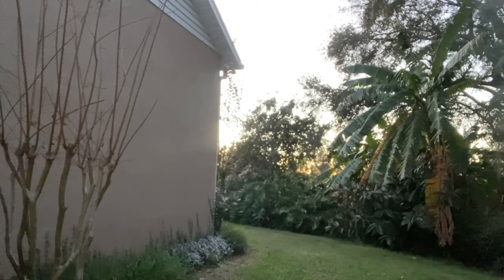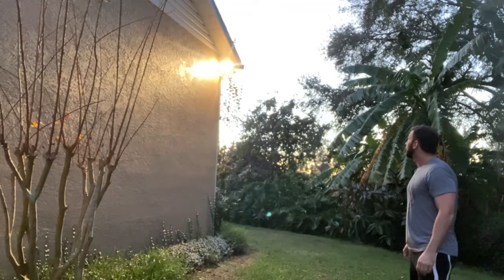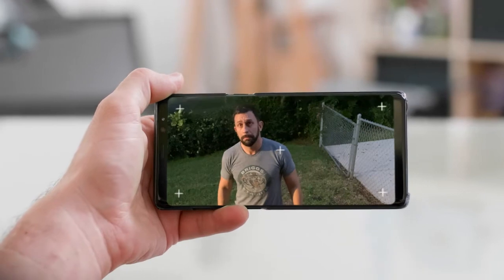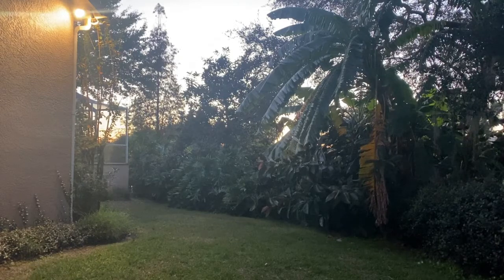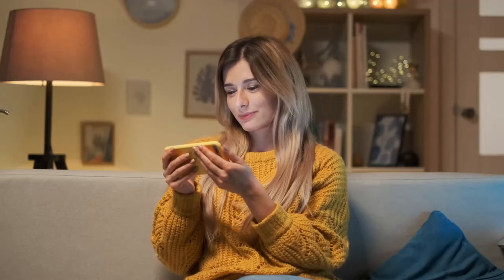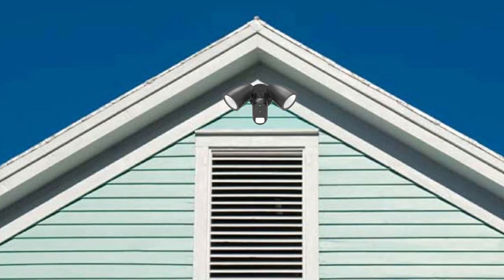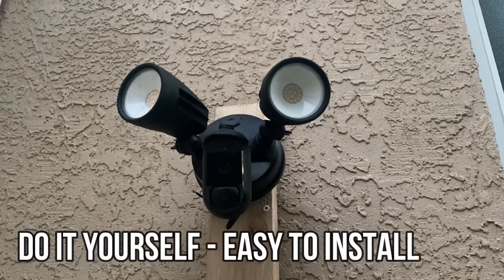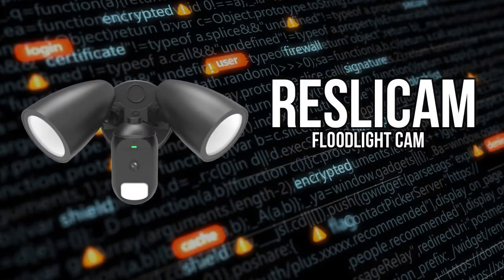Review Floodlight Camera Motion Sensor Outdoor Light with 1080P WiFi Home Security Cam Alexa IP65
Floodlight Camera Motion Sensor Outdoor Light with 1080P WiFi Home Security Cam Alexa IP65 Waterproof Wide View 2500 lm Night Vision App for Phone 2-Way Audio Siren Alarm MicroSD/Cloud Storage

UNMATCHED ADVANCED SECURITY – With 2500 lumens high efficiency lights, wider field of view, and 1080 pixels HD Wi-Fi Camera this advanced outdoor floodlight camera for home security provides enhanced surveillance & security against unwanted external intruders. Replace your existing traditional porch light or outdoor floodlight with our combined floodlight with camera setup.
SUPERIOR NIGHT VISION – The floodlight wifi security camera (outdoor) features infrared night vision with an illumination of up to 40’ to support a clear view in the dark without needing to turn on the lights. This camera floodlight (outdoor) has an enhanced external antenna to enlarge the Wi-Fi range and increase the signal strength. Hardwired to your existing electrical box and fits most of installation conditions.
APP ENABLED FLOODLIGHT CAMERA – Control the motion light with camera (outdoor) wirelessly and effectively with the iOS/Android App – turn on the alarm siren manually to scare someone away (also triggered automatically by suspected movement), control the lights, and use the speaker mode to talk to people outside. Support alexa devices and ONVIF protocol.
SMART CAMERA WITH FLOODLIGHT – Supporting a dual-stream video feature for smooth play (HD mode when for good network/SD mode for bad network), this outdoor wifi IP camera functions on 2.4 GHz wifi connection, has a wide vision field with the ability to recognize faces when installed at the recommended installation of 10 ft., IP65 weatherproof rating, and color temperature of 3000K.
CUTTING-EDGE MOTION DETECTION – Integrated with siren, microphone, and speaker, this flood light outdoor security camera has a cutting-edge PIR module for precise alerts that are triggered when movement within the range of the camera is detected. The floodlights can be controlled by 3 methods: an activated mode that is set up with detection in motion, Mobile App control, and timing mode.